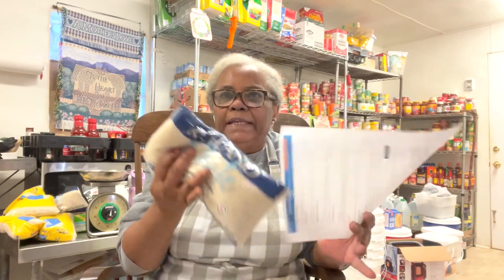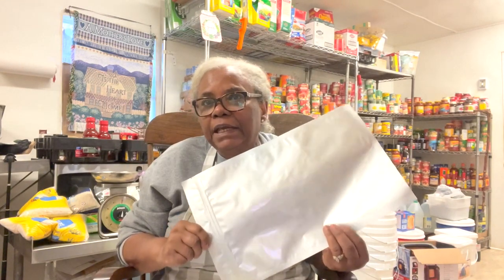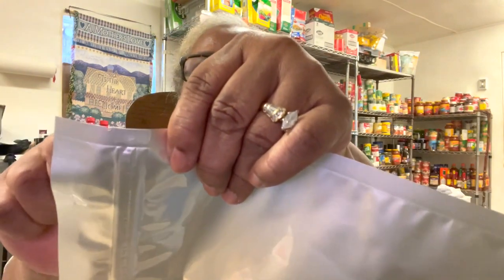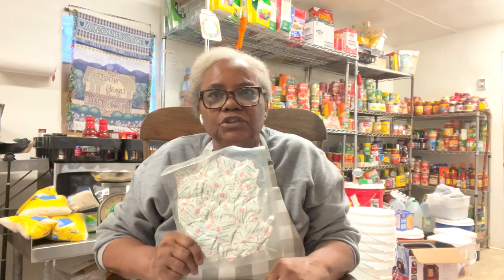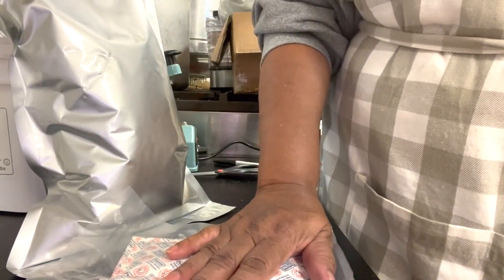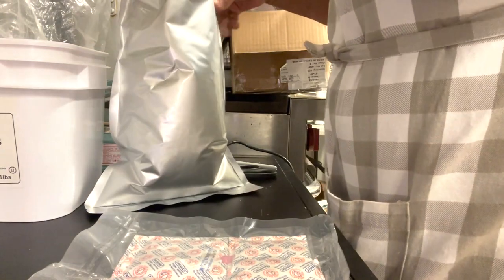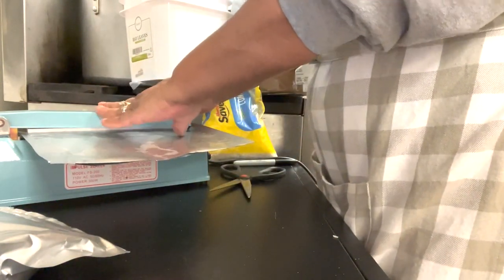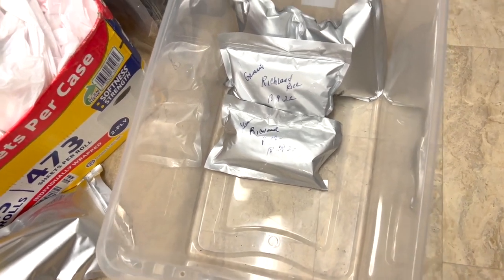Grand Ma' Teaches: How To Store Rice & Make it last 10-30 Years!!!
With rumors of (MAN-MADE) Food Shortages on the Horizon, its best to have lots of Food Stored up, enough to last for many Years!!!